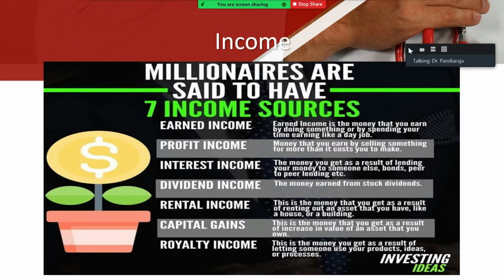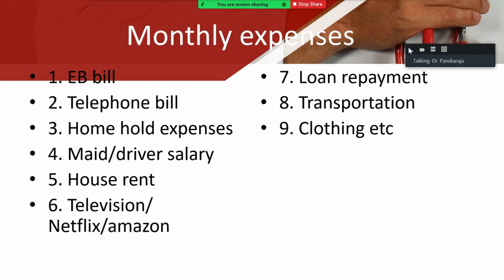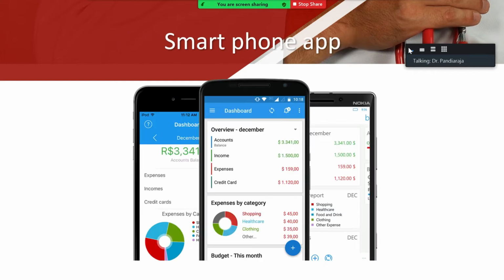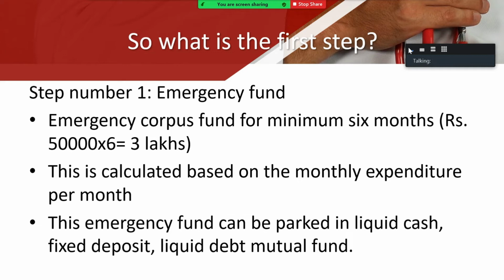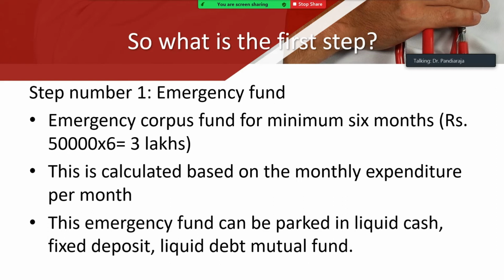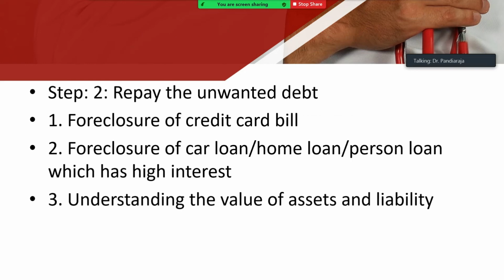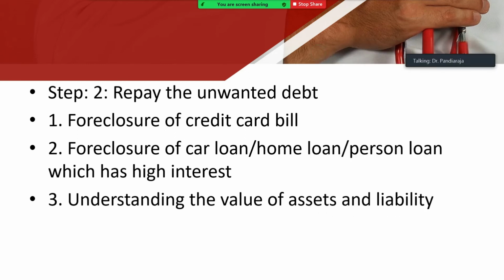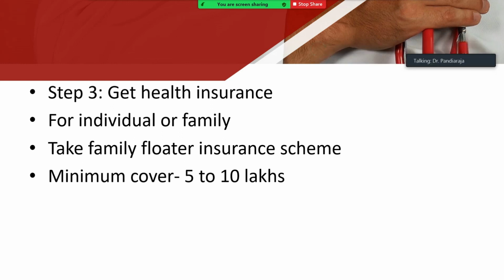Finance management part 2| Fixed deposit| Personal finance for medicos